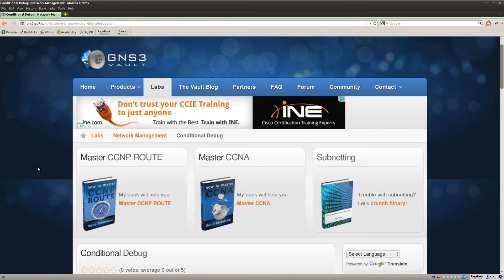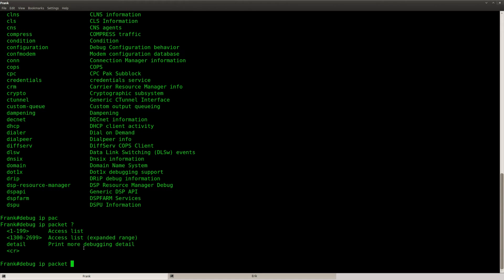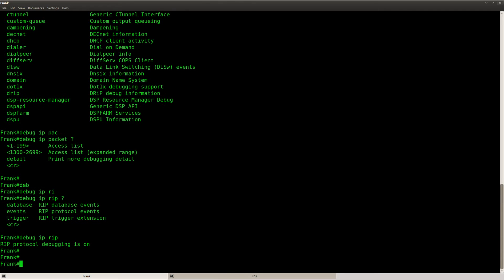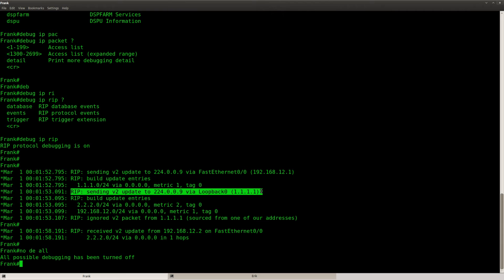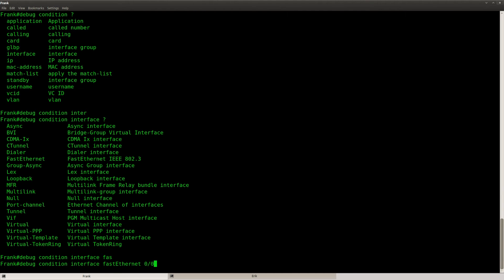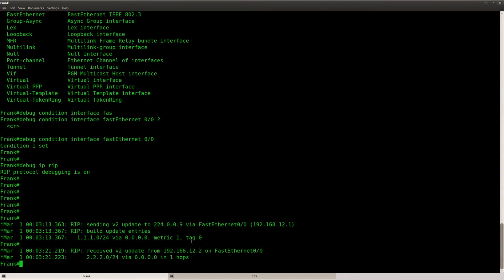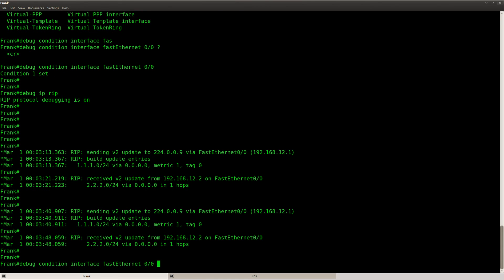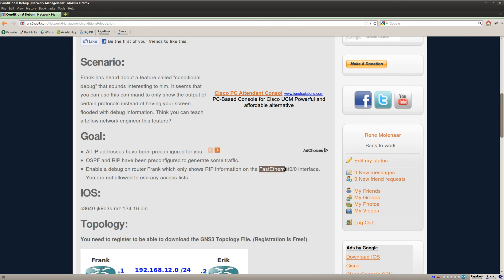Conditional Debug on Cisco router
Conditional debug is useful when you want to see more specific debug information. Instead of having your screen flooded with debug information you can filter it per interface and more. 💡 Get my latest networking lessons and tips delivered straight to your inbox! Sign up for free at